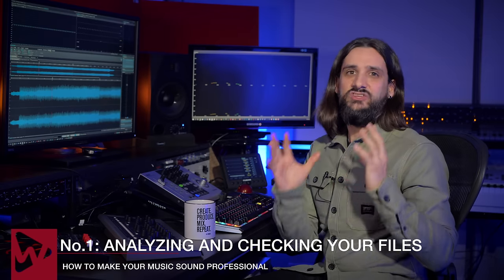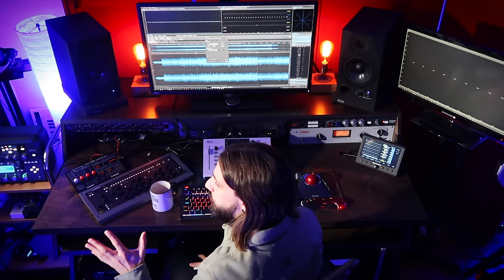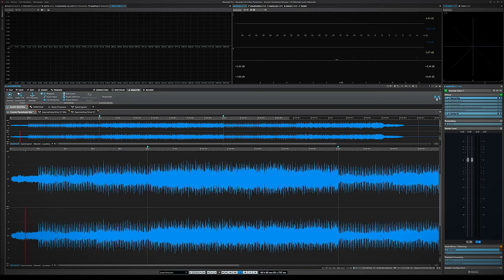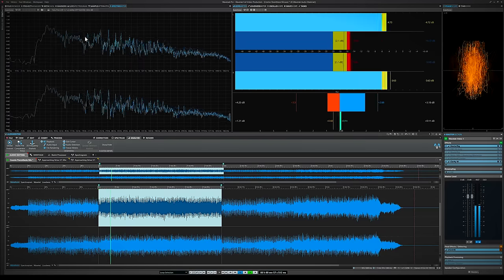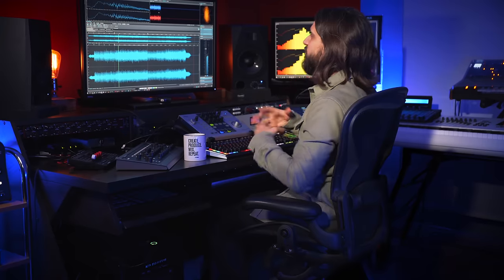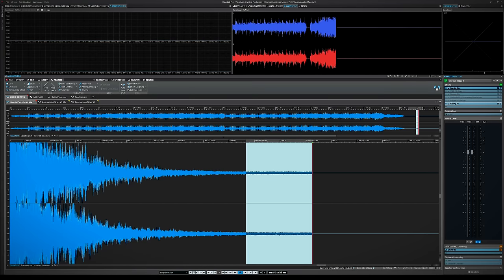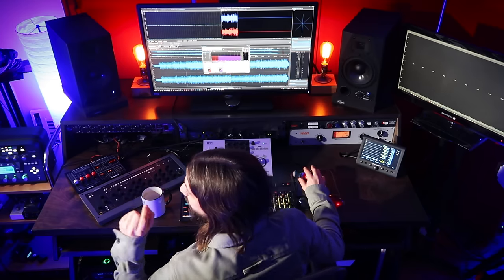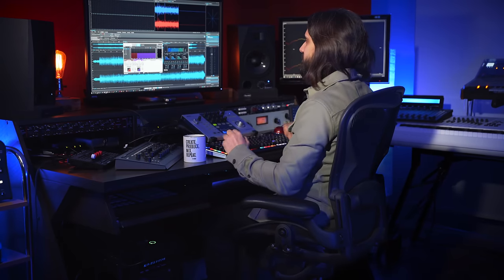How To Make Your Music Sound Professional | Mastering for Beginners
What is mastering? Put simply, it’s the process of making sure a song sounds its best before you release it. In this mastering for beginners video, producer, mix and mastering engineer Dom Sigalas shows how to make music sound professional, using five steps for mastering in WaveLab. WaveLab is the best mastering software for Mac and PC on the market and here you can learn how to simply add depth, punch, width and loudness to your music.